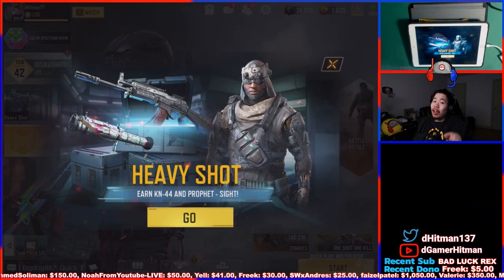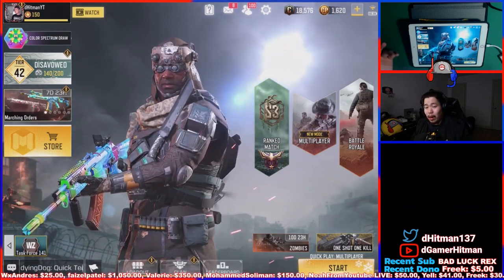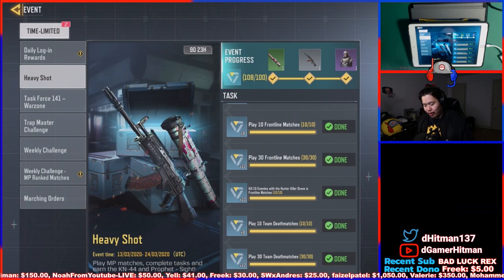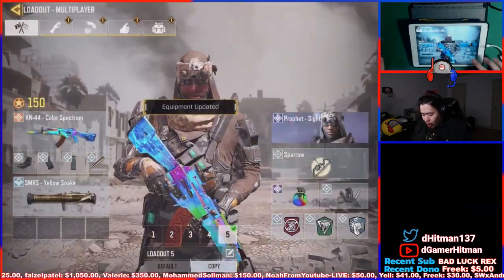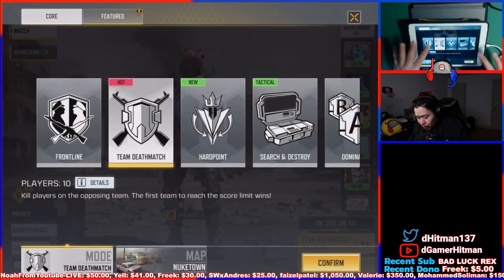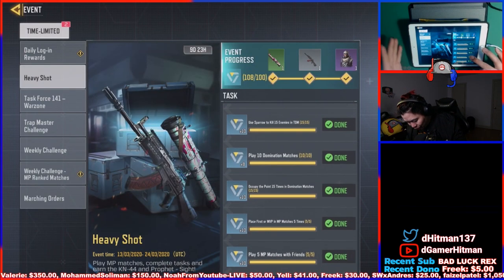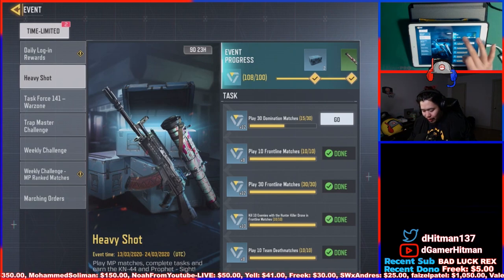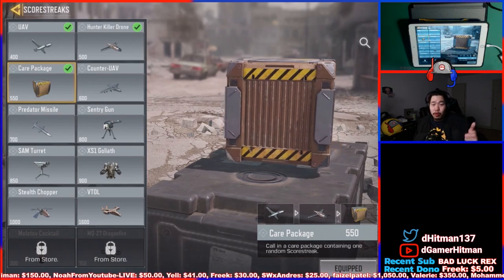The Fastest Way Get the Free KN-44 Gun and Prophet Skin in COD Mobile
Today on Call of Duty Mobile, We show you what is the fastest way to get the new kn-44 gun and the prophet skni. #1 Potato on Youtube

Or @dHitman137

Thanks

Hitman Out!